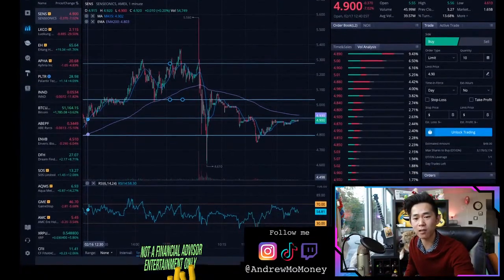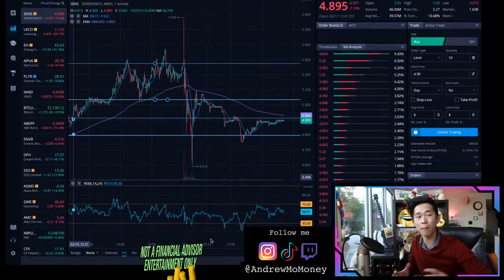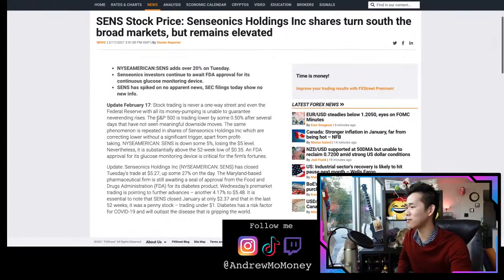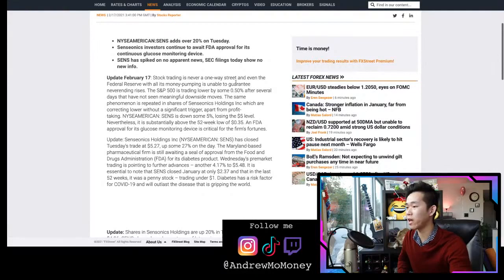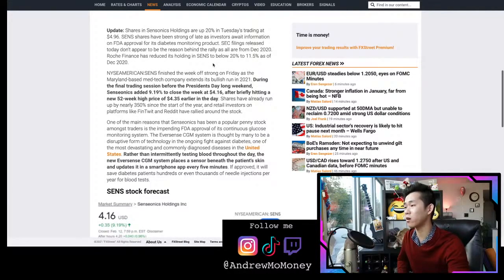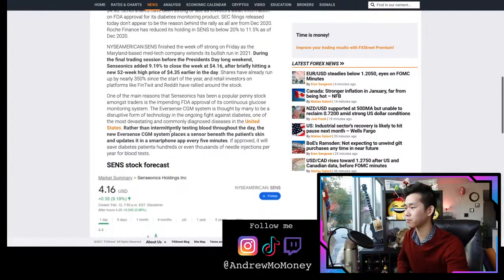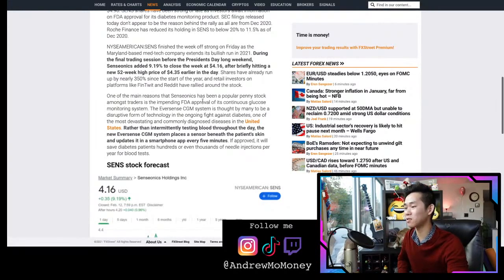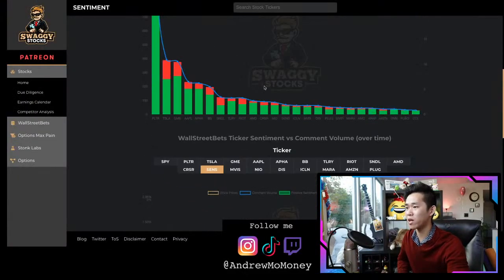Senseonics ($SENS) Analysis By a Data Scientist 🚀: BUY NOW?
🔥  LIMITED TIME: Get 2 Free Stocks on WeBull (Valued up to $1600 when you deposit $100):

🔥  Access my 66 day plan to make 6 figures in 6 months

🔥   $50 to invest in anything for FREE. No kidding.

► The first step to a $100K+ Salary by reading a SQL book

My name is Andrew Mo, and I'm here to help you find your Six Figure Dream Job. As a 26-year-old cryptocurrency data scientist in Silicon Valley that built 9 streams of passive income in 2020, I want to help you find your own path to 6 figures in 6 months. Let's leap together.

► My Gear
Sony ZV-1 Camera
Blue Yeti USB Mic
My keyboard

* Hey one more thing: I use affiliate links on the products I linked above. These give me a small commission at no cost to you. They help support me, so thank you for your part! The video is accurate as of the posting date but may not be accurate in the future. Not a lawyer or financial advisor! All opinions expressed are mine alone and for entertainment only.